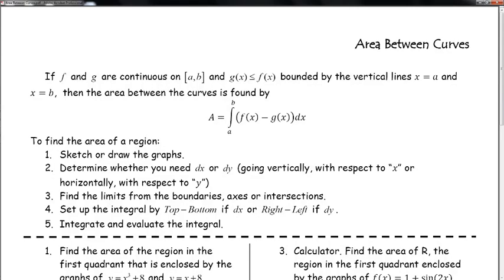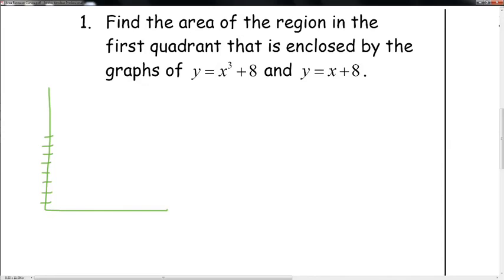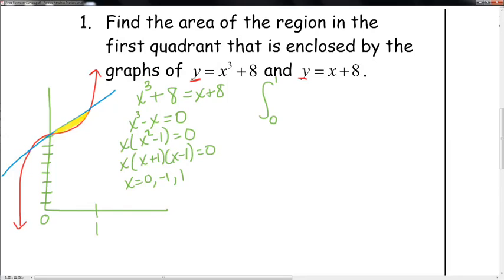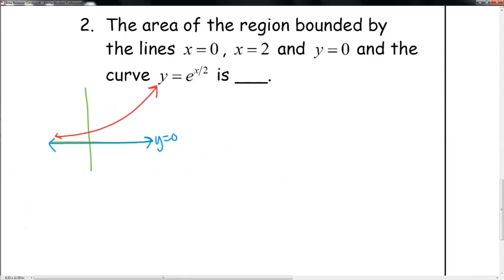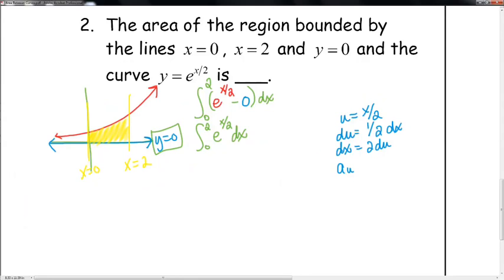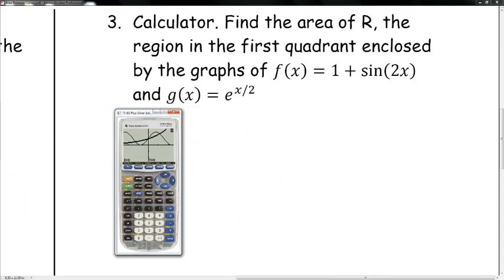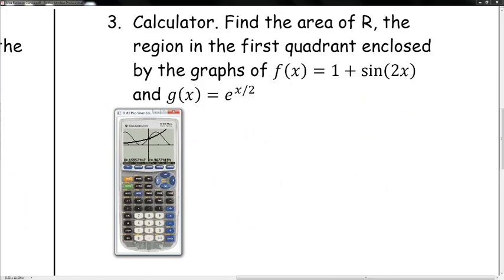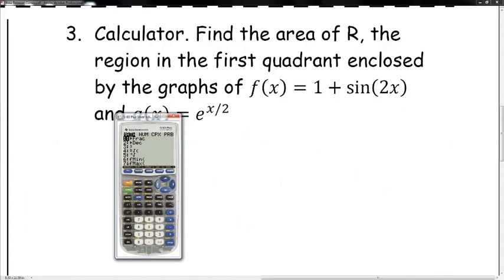7.1 Area Between Curves